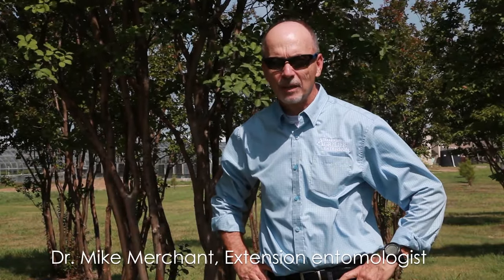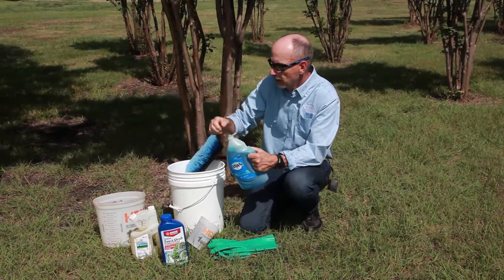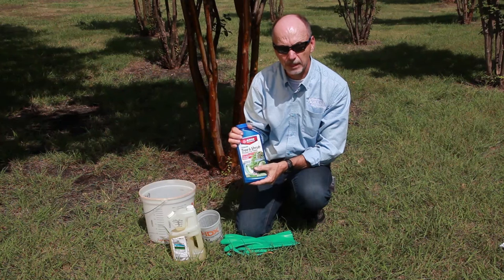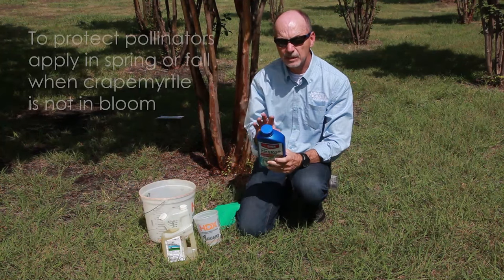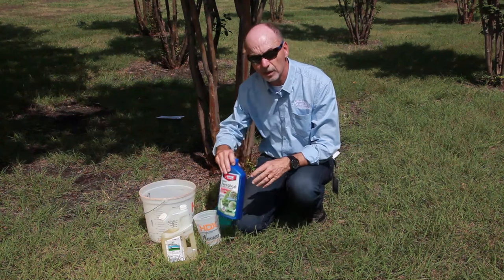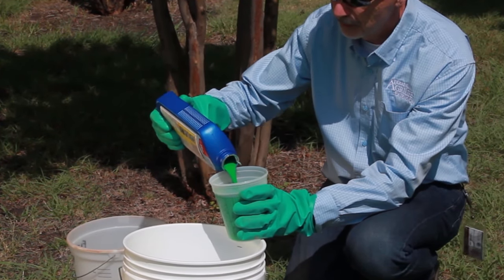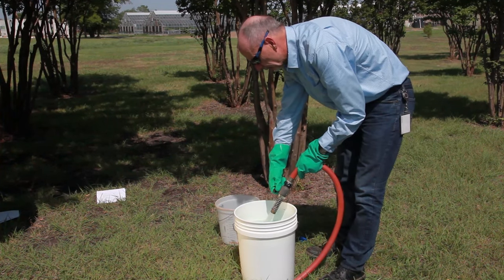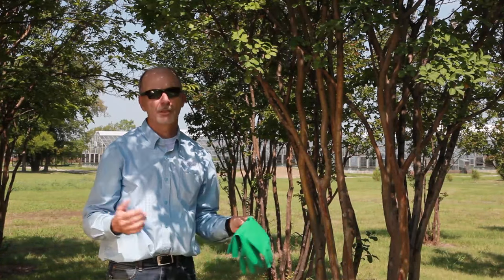How to treat for crapemyrtle bark scale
Crapemyrtle is one of the few trees that blooms throughout most of the summer. It has become a popular landscape plant for that reason and because it is relatively pest-free. Not anymore. A new exotic pest, called the crapemyrtle bark scale, drips honeydew, turns bark black, and reduces blooming. This video shows homeowners how to treat the scale and make their trees look good again.

For gardeners concerned with the impact of these pesticides on bees and other pollinators, such concerns have been weighed before publishing these recommendations. Our research team has looked  at soap washes and horticultural oil treatments, neither of which provided any significant control in repeated trials.

The neonicotinoid insecticide recommended in this video *has* recently been shown capable of reaching pollen of crapemyrtle trees (in small amounts) through the roots and vascular system of the tree (crapemyrtles do not produce nectar). This is of concern, though crapemyrtles are not highly attractive to bees when other pollen sources are available.

At the time of production of this video, we believed that the impact of the relatively few trees treated with imidacloprid would likely have a minimal impact on honey bee colonies and other solitary bees. Researchers continue to look for alternatives to these products until and unless definitive evidence shows these treatments pose significant harm to your landscape's beneficial insects.

If you find that handwashing or spraying with water and/or soaps provides sufficient control to keep your trees sufficiently attractive, we applaud you.  Anytime pest control can be accomplished without resorting to a long-lived chemical, it is a good thing.